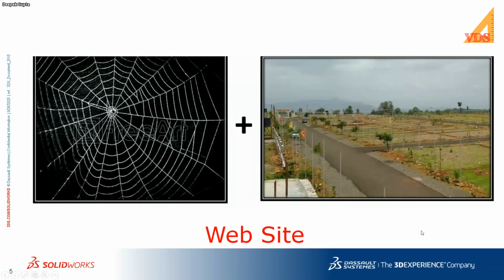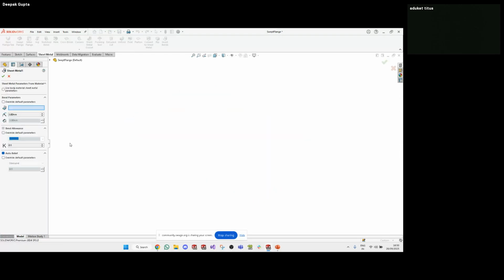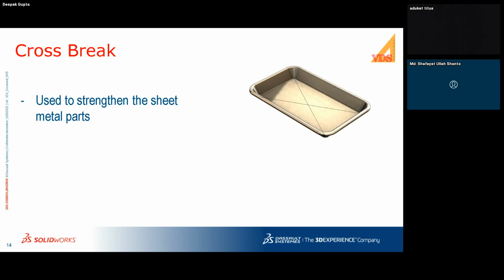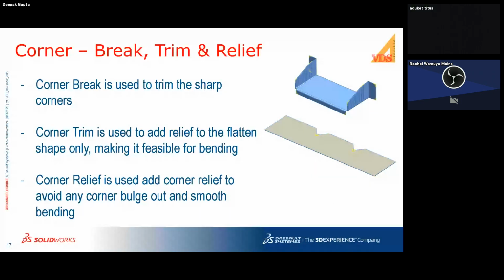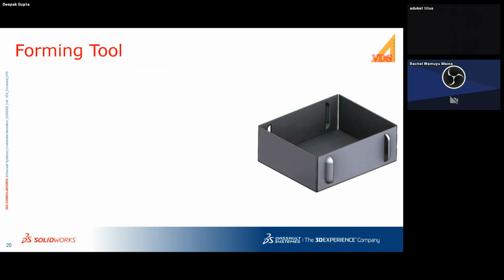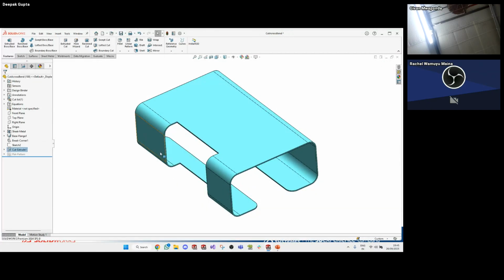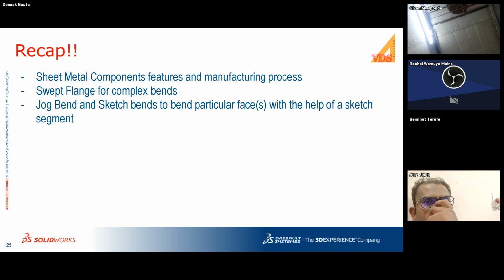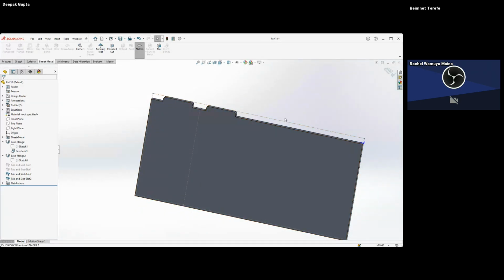Advanced Sheet Metal Session: Uganda SWUG by Deepak Gupta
In this session, we dive deep into advanced tools and techniques that take your sheet metal design skills to the next level. From essential features to complex forming tools, you’ll explore how to create professional sheet metal parts in SOLIDWORKS with confidence.
Topics Covered:
✅ Sheet Metal Introduction
✅ Ways to make Sheet Metal parts in SOLIDWORKS
✅ Main Sheet Metal Features
✅ Sketched Bend & Jog Bend
✅ Hem & Cross Break
✅ Swept Flange
✅ Closed Corner, Break-Corner & Corner Trim
✅ Corner Relief & Gusset
✅ Forming Tools
✅ Normal Cut on Sheet Metal Body
✅ Cut Across Bend (Thru & Blind)

Whether you’re preparing for real-world projects or sharpening your SOLIDWORKS expertise, this video is packed with practical knowledge to boost your design workflow.